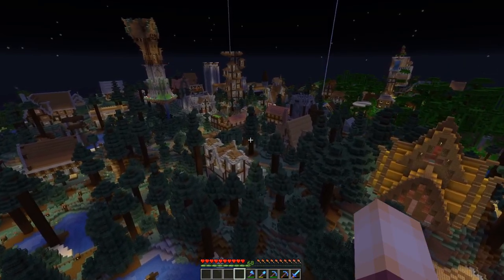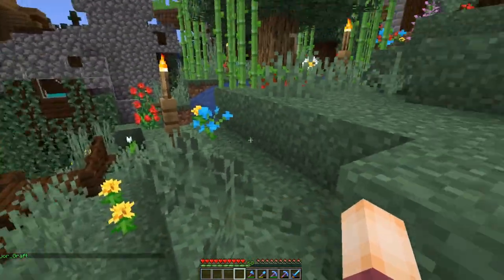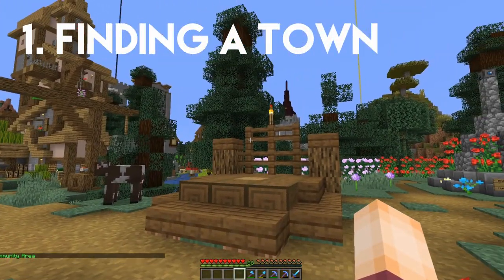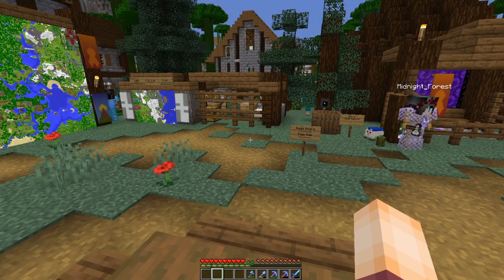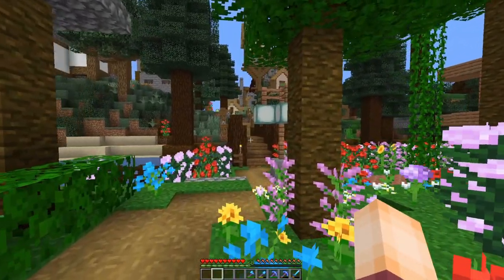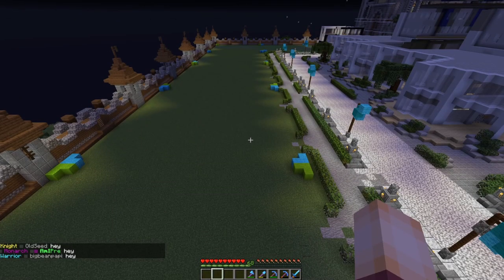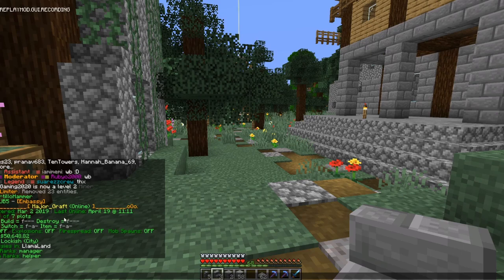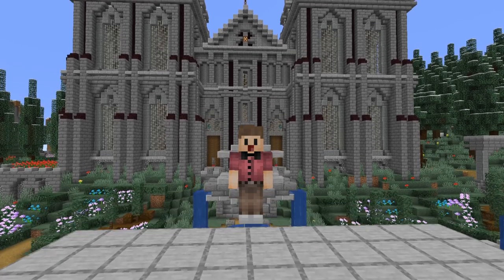12 essential beginner commands in Minecraft Towny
In the first of a series of tutorial videos for Minecraft Towny you will learn the 12 first commands you need to survive your first few hours and days in a towny server.